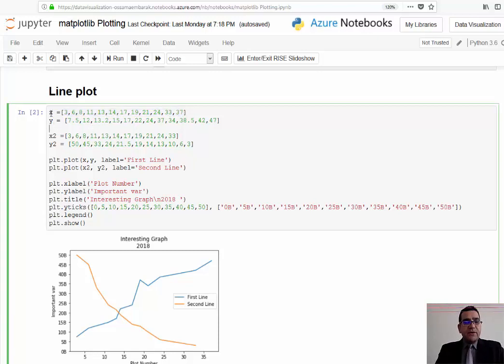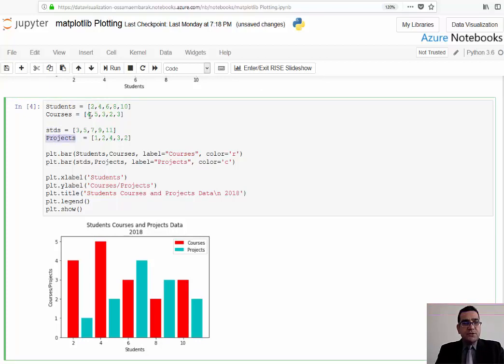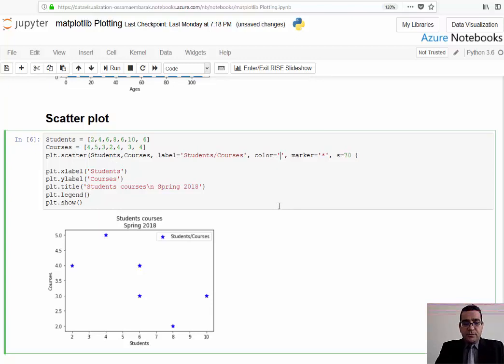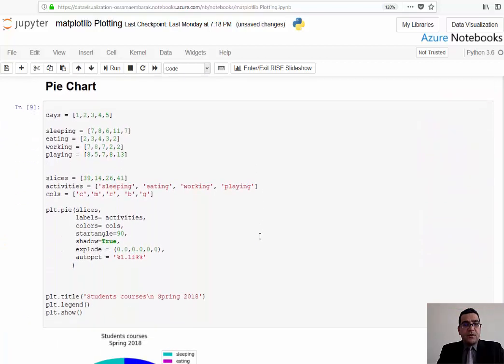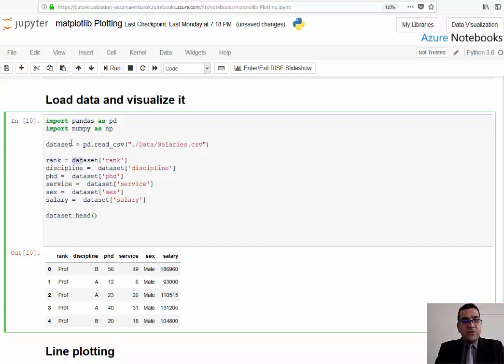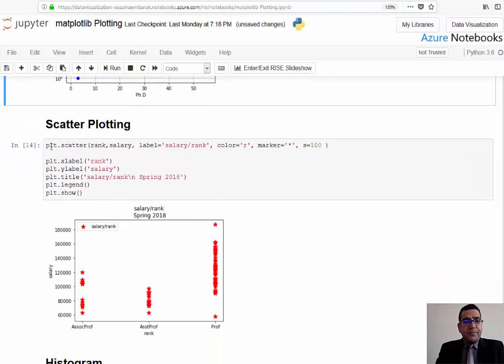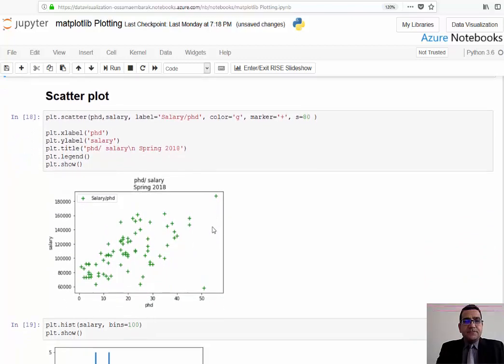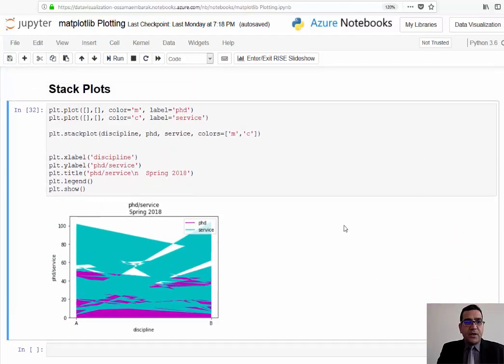Matplotlib Plotting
Data Visualization